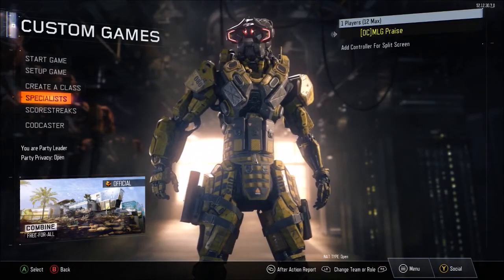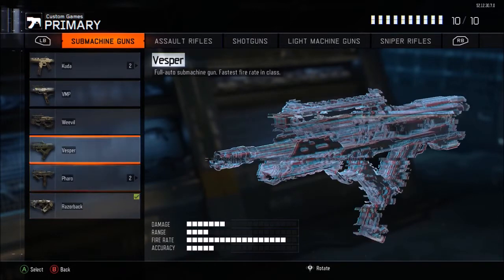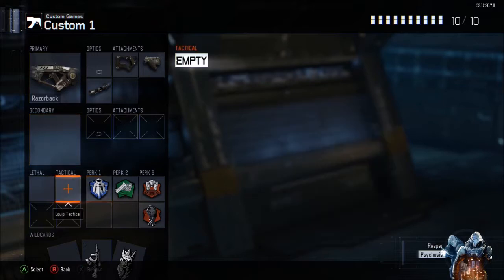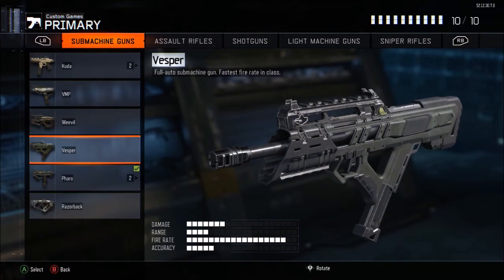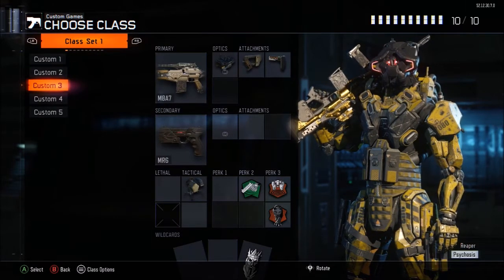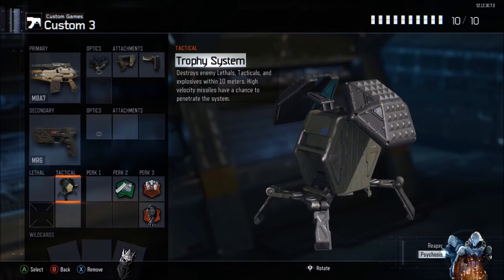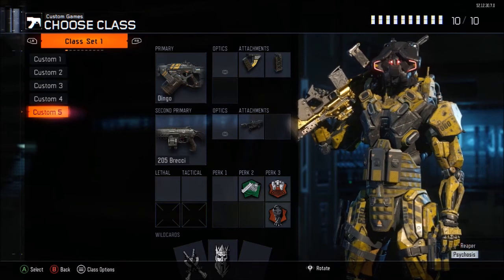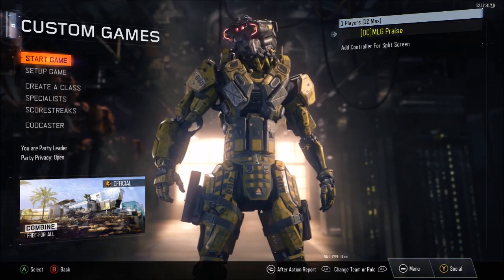{CoD BO3} Competitive Class Setups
Hey YouTube! I'm back at it with my competitive class setups I use for UMG and GB matches. I also go over my multiplayer portfolio and my preferences on weapons and specialists.